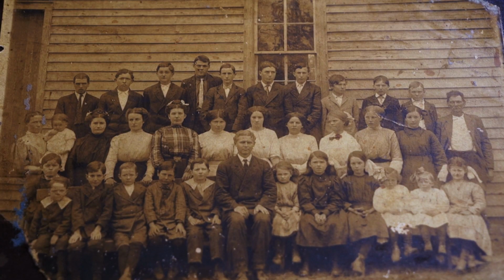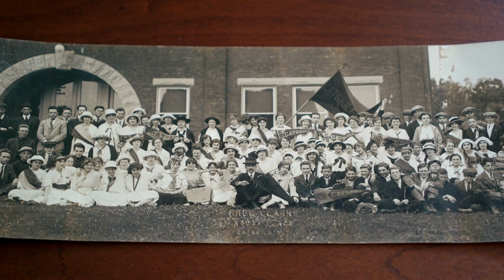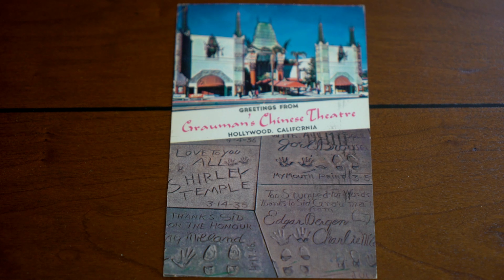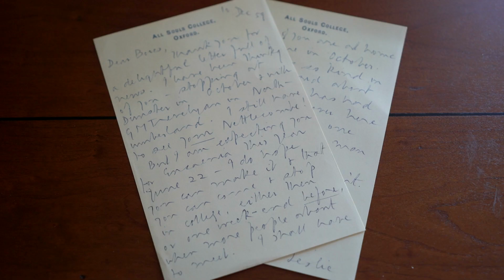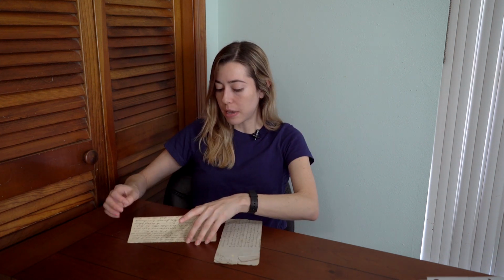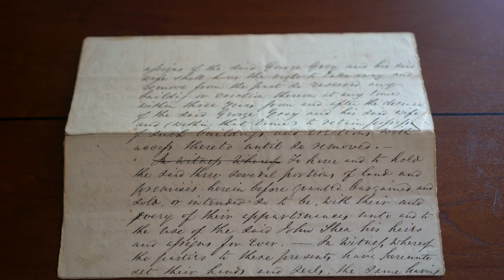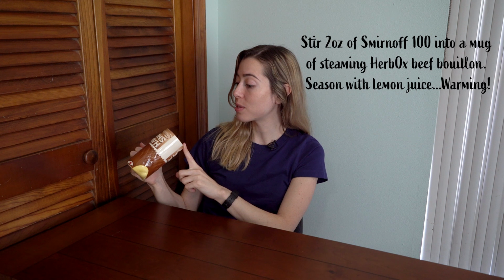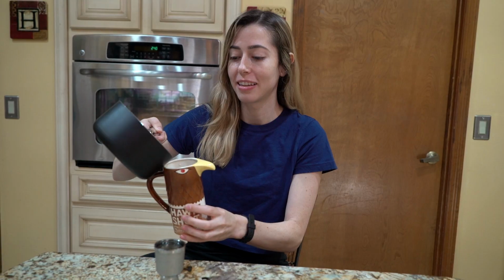WEIRD 1970s COCKTAIL (& other antique store finds!)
Sharing some more antique store finds, including old photographs, handwritten letters, and a Smirnoff Hawk Shot from 1970. It is one of the worst things I've ever tasted. Enjoy!